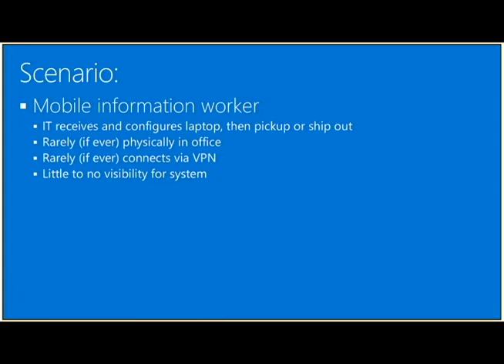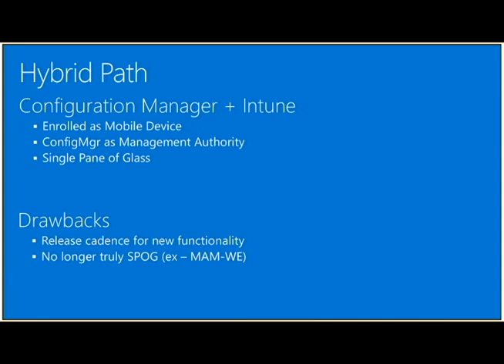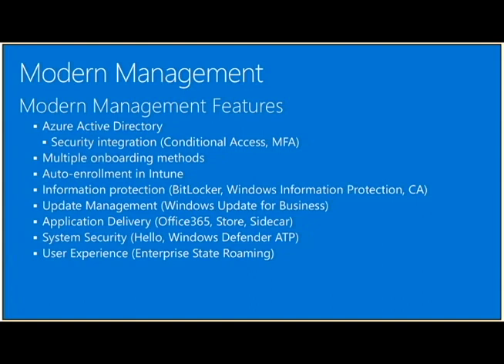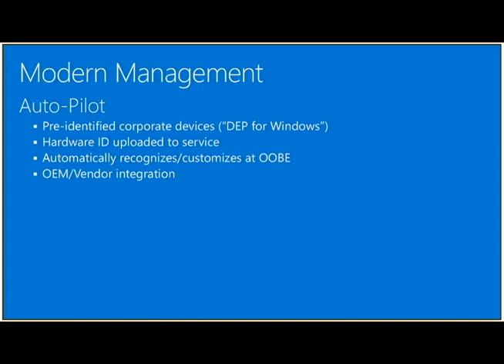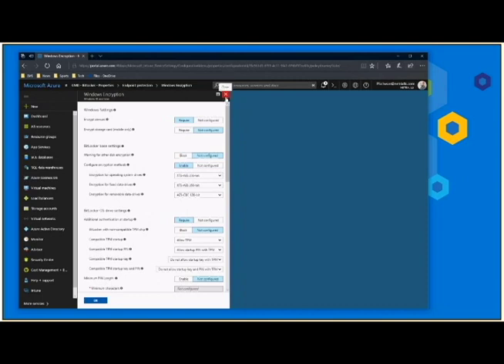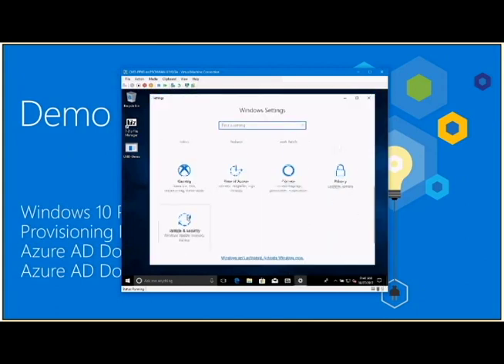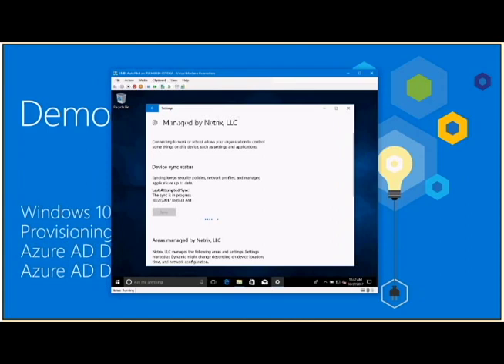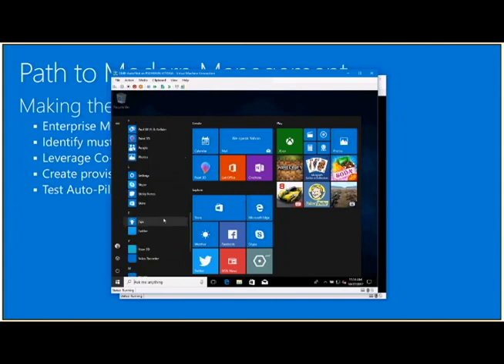Unleashing Windows 10 with Modern Management Webinar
Unleashing Windows 10 with Modern Management. Recorded on October 27, 2017.

Presenter: Phil Schwan, Solution Architect.

About the webinar: The days of users doing all their work at a desk in an office have passed. Today's mobile-first, cloud-first approach means information workers need access to their apps and data from nearly any platform, while IT needs assurance of data integrity and security. This works well in traditional mobile device management, but how does the Windows desktop fit in?